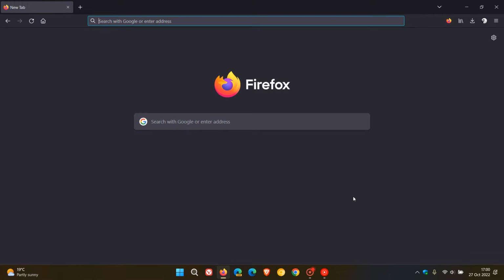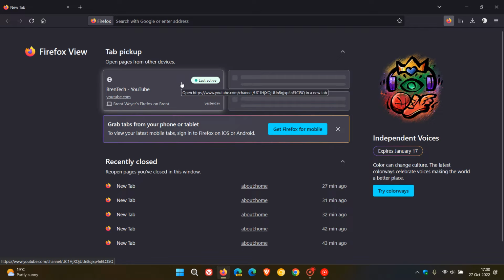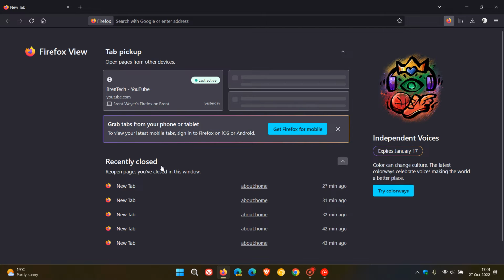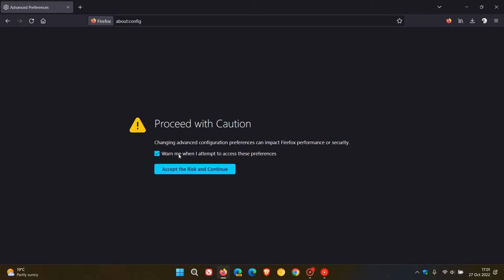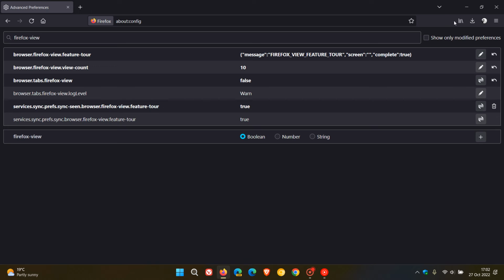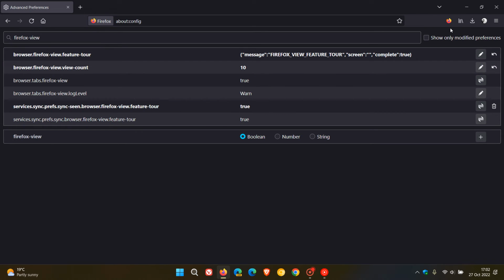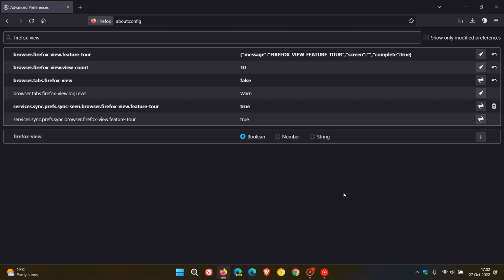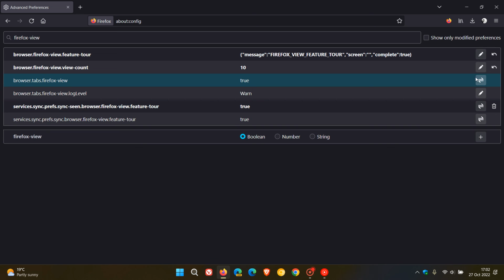How to disable 'Firefox View' in Firefox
Firefox View is a desktop feature added to Firefox in version 106, providing a quick way to pick up tabs from where you left off on mobile and desktop and change the theme of Firefox using Colorways. If you have no need of the feature, it can be removed and disabled.